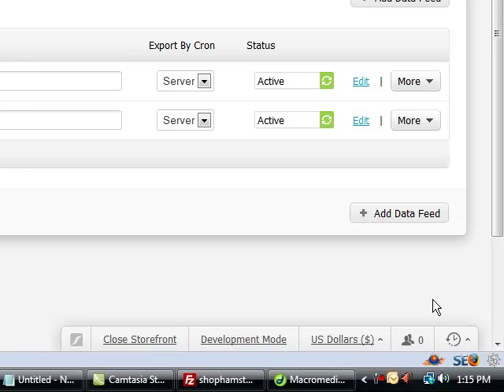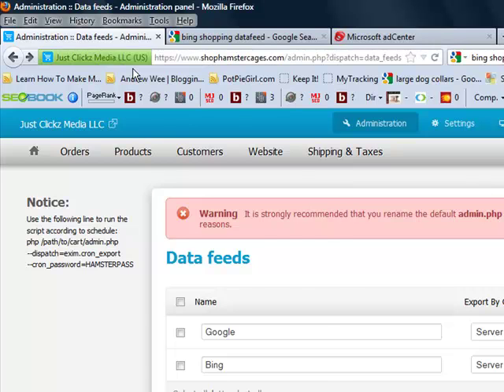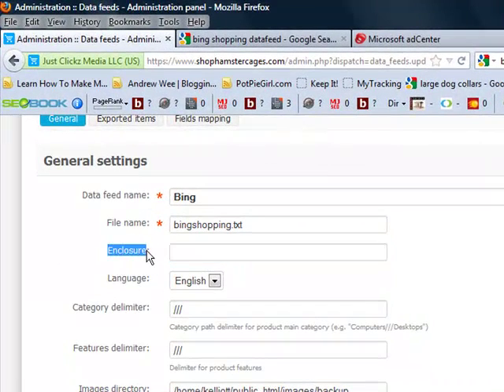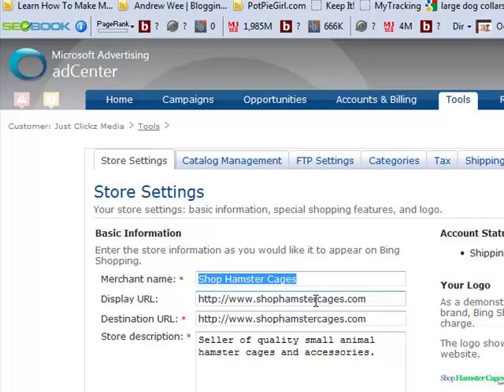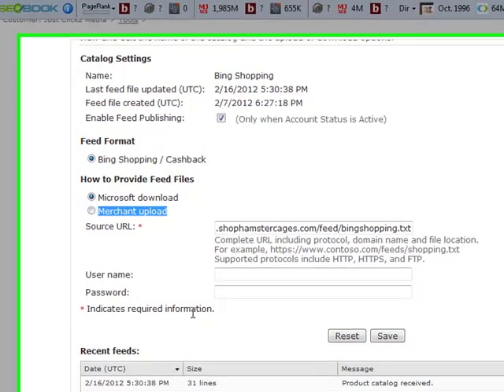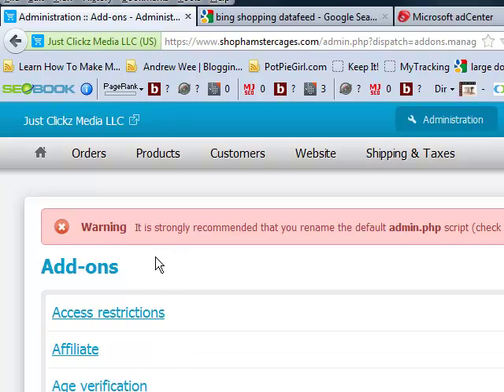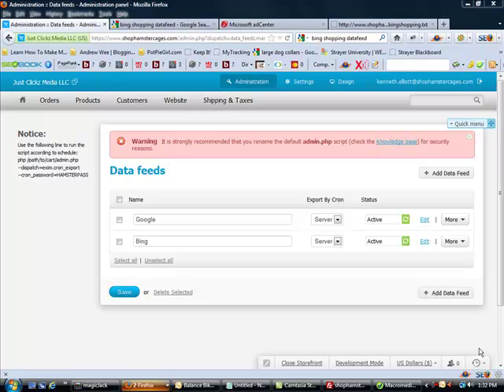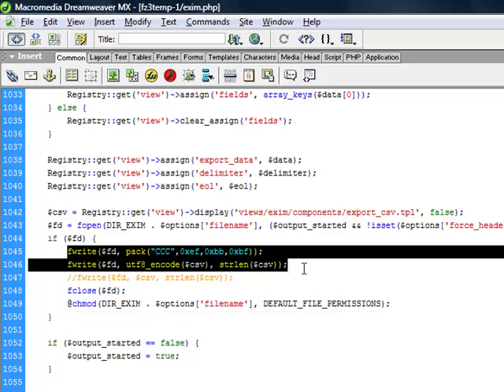How To Create a Bing Shopping Datafeed for CS Cart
Using the datafeed plugin I provide a step by step tutorial of how to create a Bing Shopping datafeed using CS Cart.